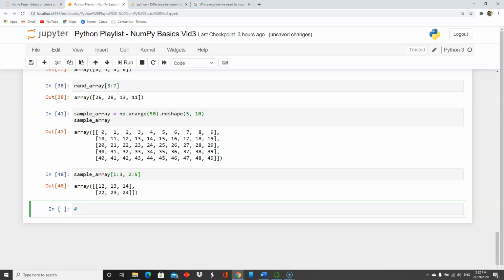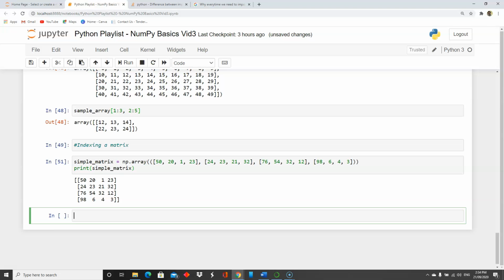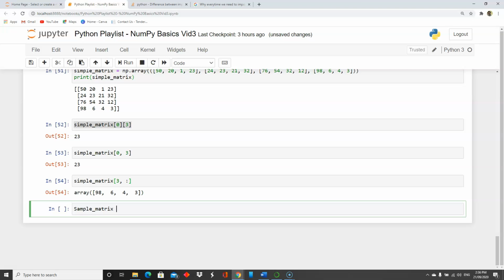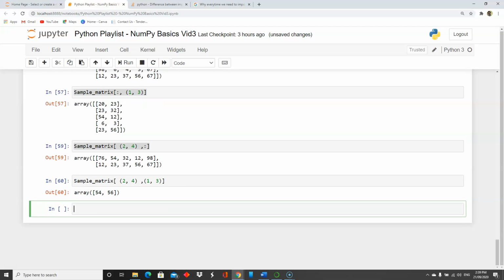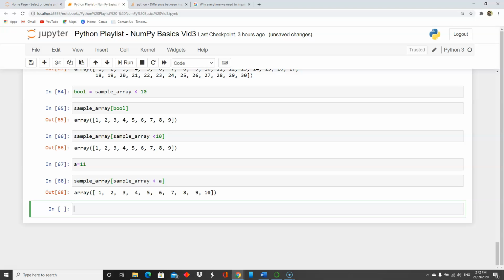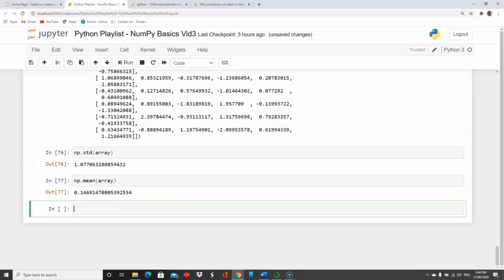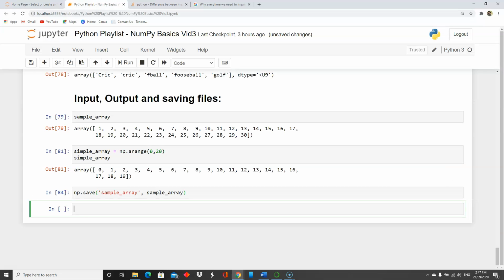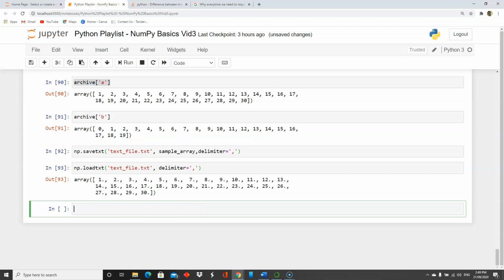Python 04 - NumPy Part 2 - Don't Skip This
This video is the fourth in our Python series and the second part of our NumPy tutorial. NumPy, or Numerical Python, is a library that makes it possible to perform complex mathematical operations on large arrays and matrices. In this video, we dive deeper into the world of NumPy, covering advanced topics such as array manipulation, indexing, and data types. We'll explore how to use NumPy to simplify your code and improve performance. Whether you're a beginner or an experienced programmer, this video will provide you with a solid understanding of NumPy and how it can be used in real-world applications. By the end of this video, you'll be able to write more efficient and effective code using NumPy. Don't skip this video if you want to take your Python skills to the next level.